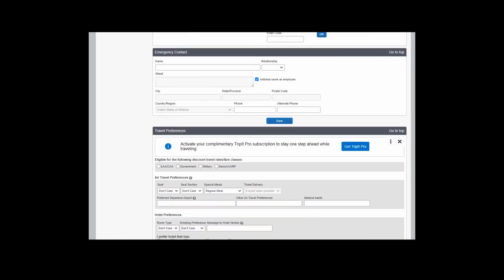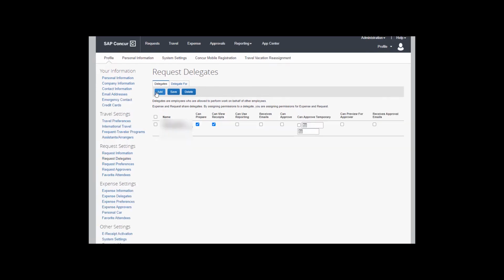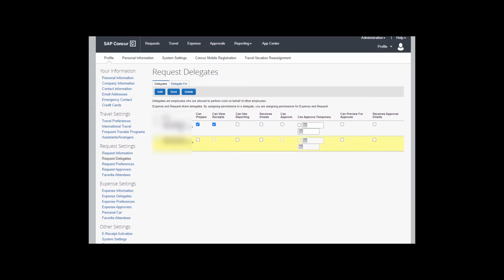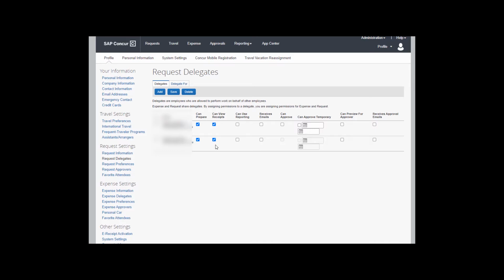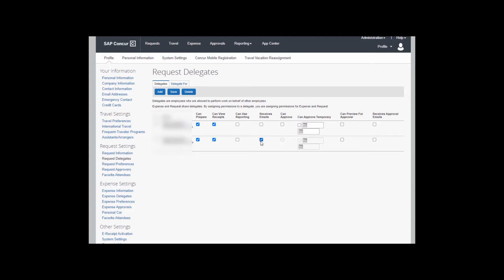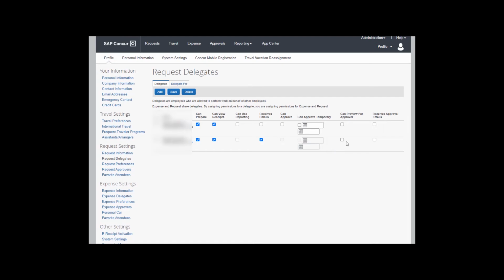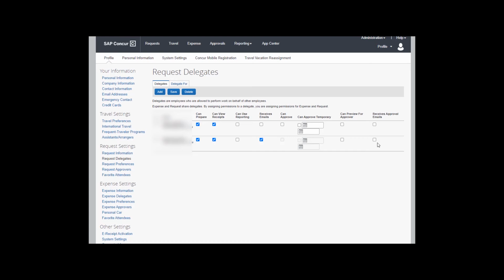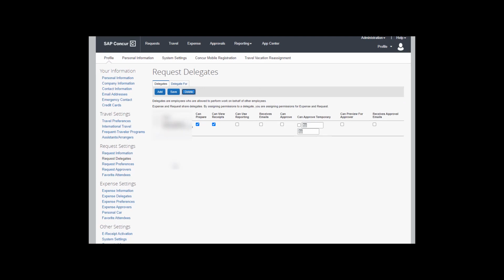Request Delegate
Video Description: This guided screen recording tutorial shows Concur users how to request a delegate.